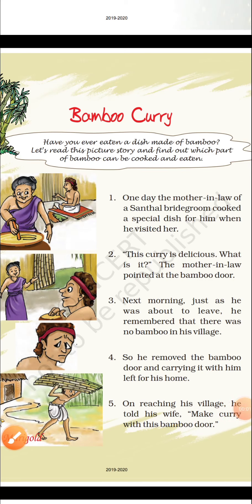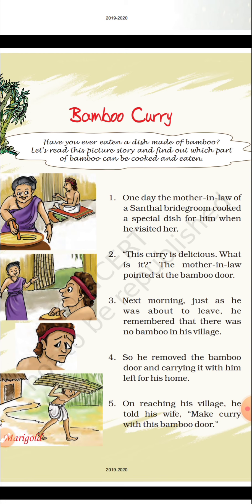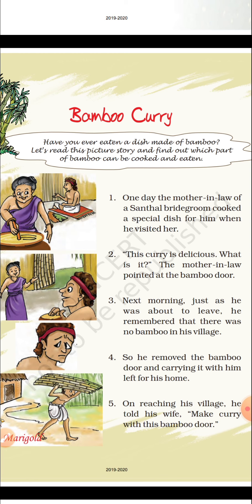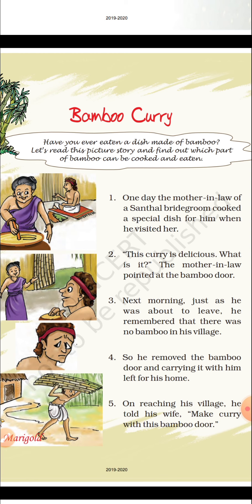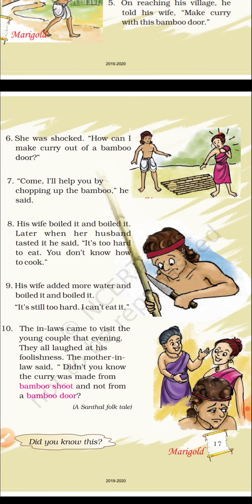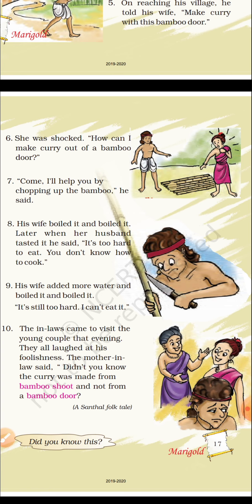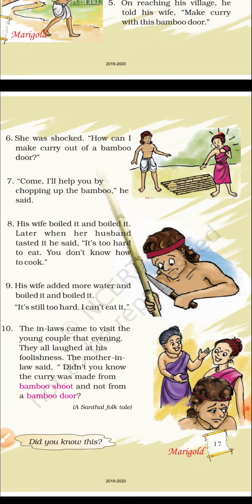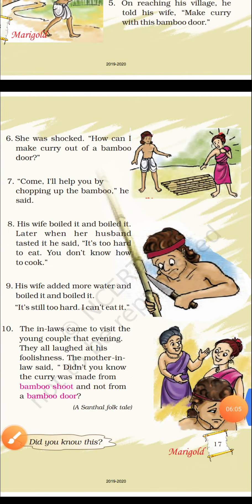Class - V | English | Chapter - 03 | Bamboo Curry | Part - 01